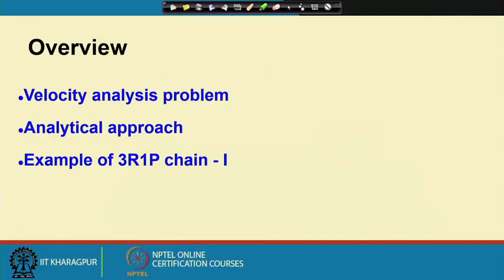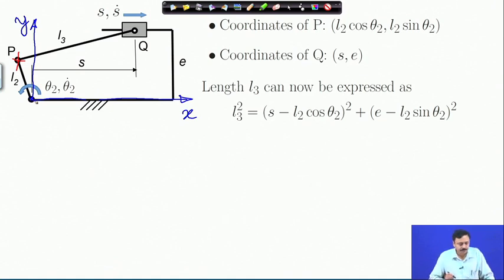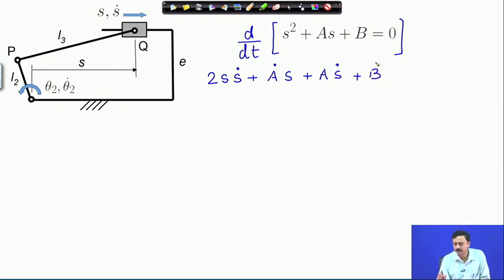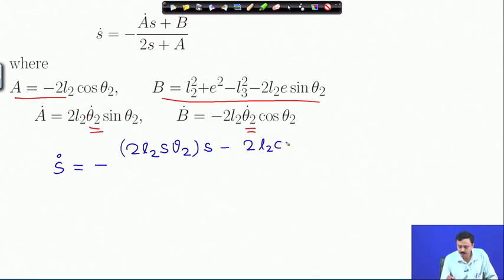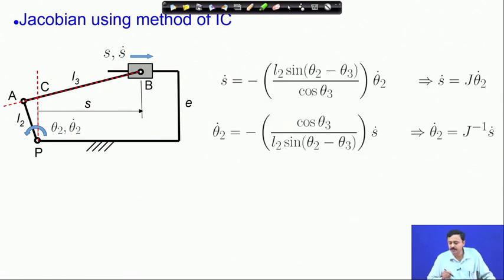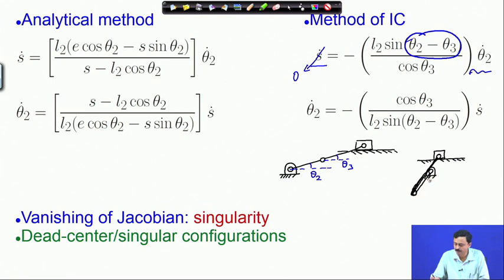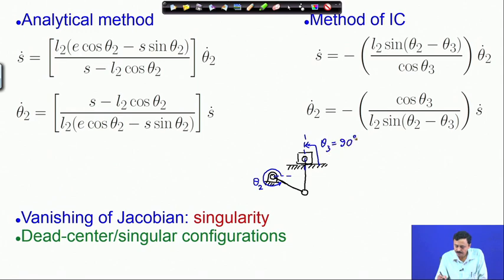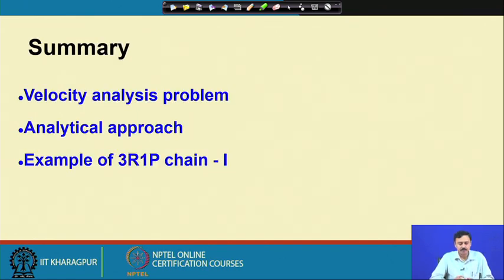Lecture 27 : Velocity Analysis: analytical approach â€“ II